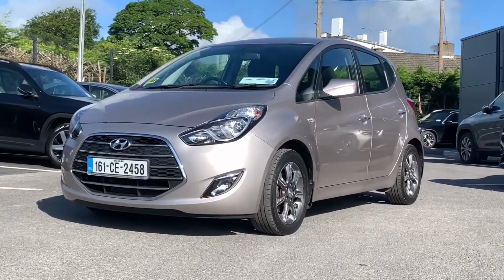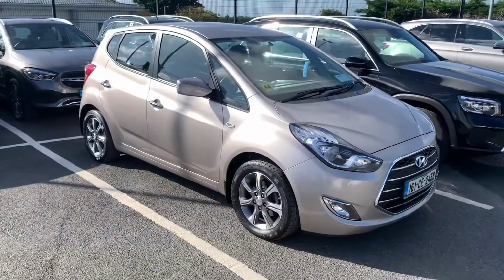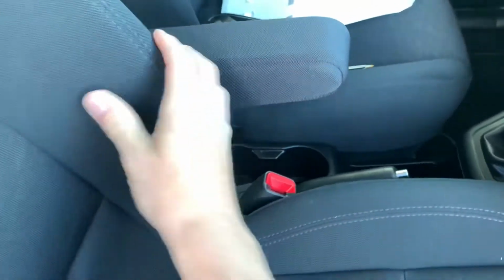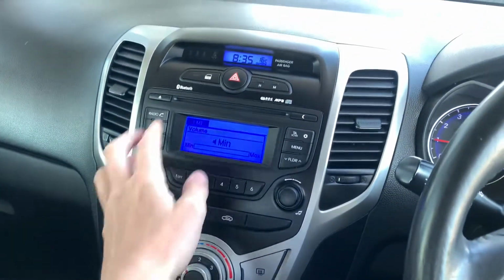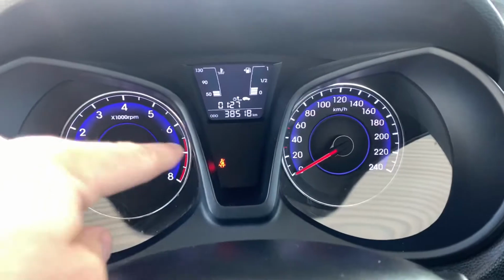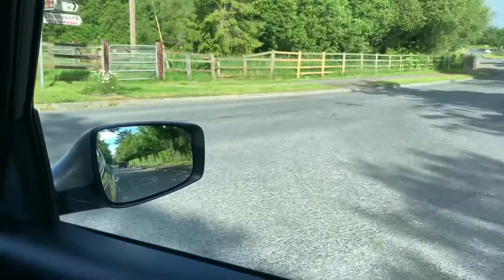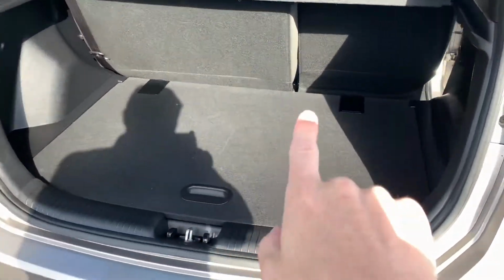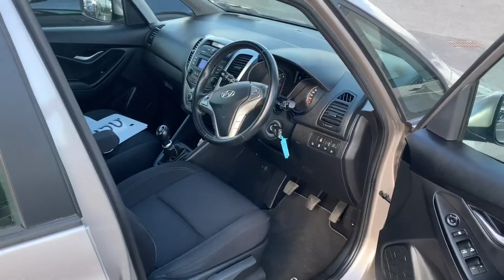Here’s why the HYUNDAI IX20 is a good choice ✅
In this Video we examine the 2016 Hyundai ix20  -  Brian Doolan at Fitzpatricks garage Kildare ￼